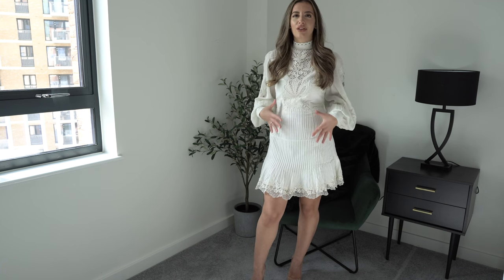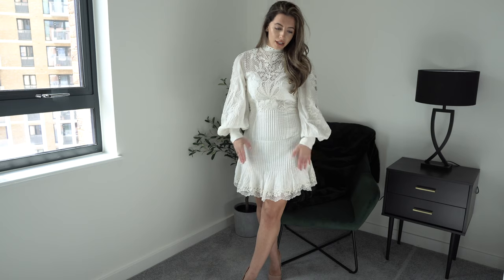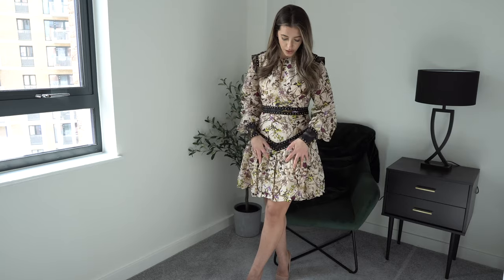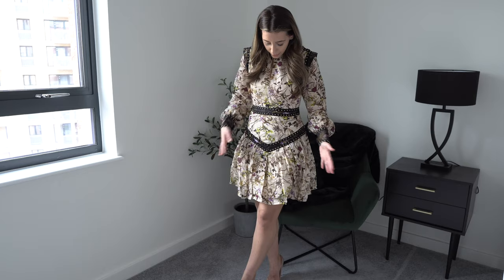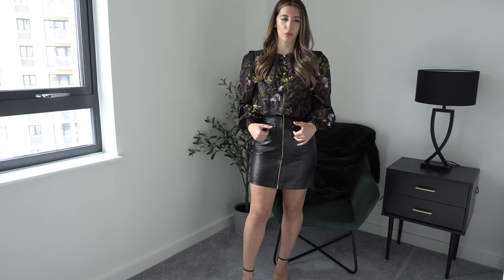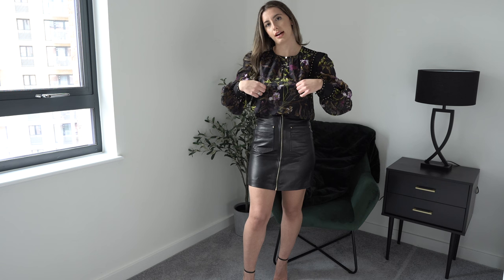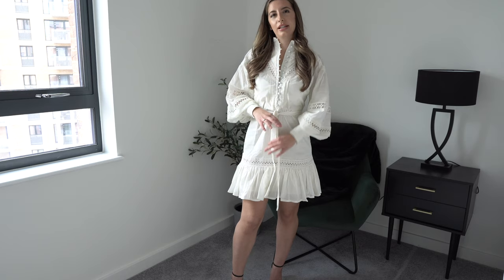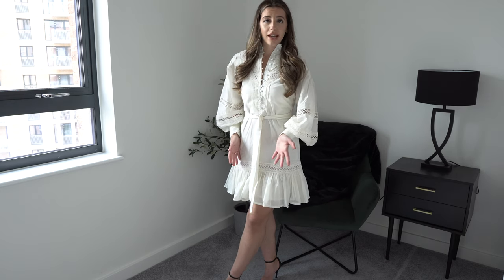RATING LYDIA MILLEN'S COLLECTION | KAREN MILLEN | THE LEGACY | SPRING 2022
Hey guys! So glad I could get my hands on a couple of items from Lydia Millen's collection with Karen Millen. The petite sizes would have been a better fit but they were out of stock in my size.